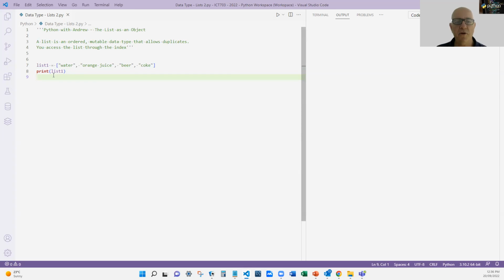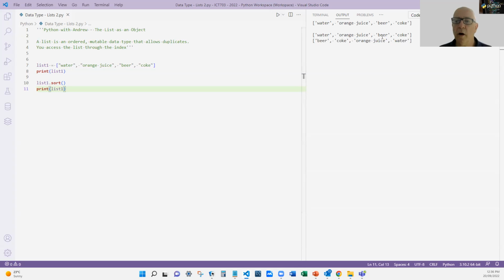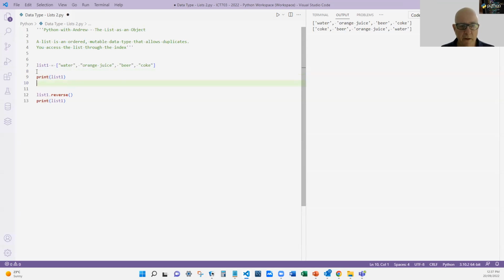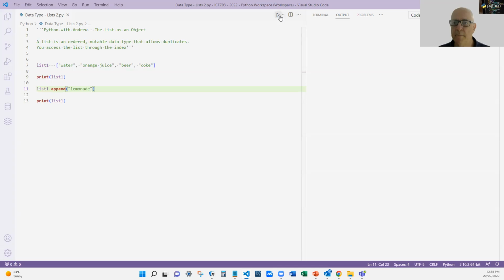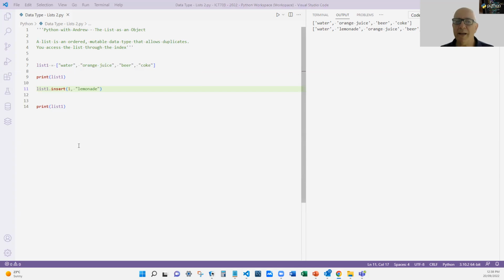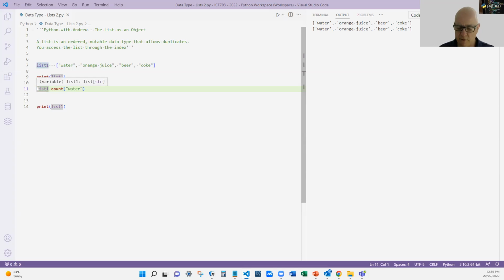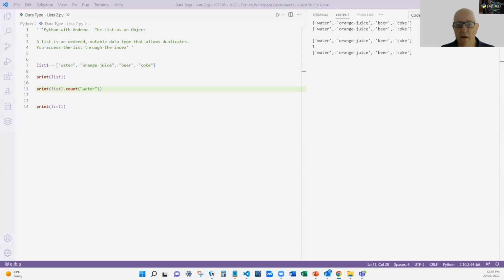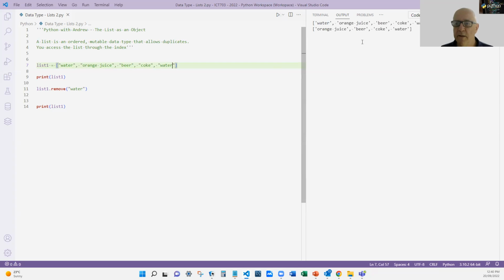Python Data Types - Lists as Objects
We continue to look at Python Lists and all the methods (functions) we have to help us. Sort, Reverse, Append, and Insert are a few that we will investigate.